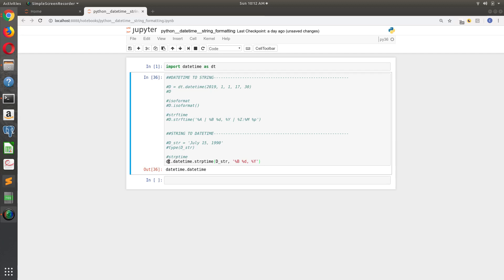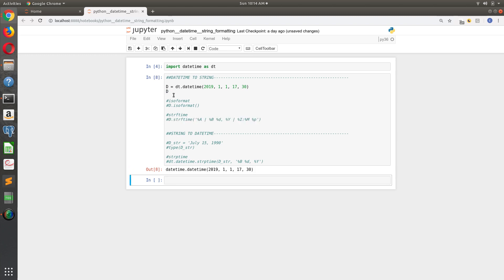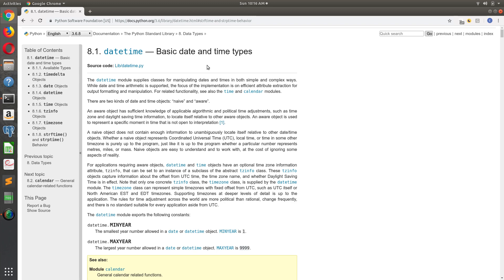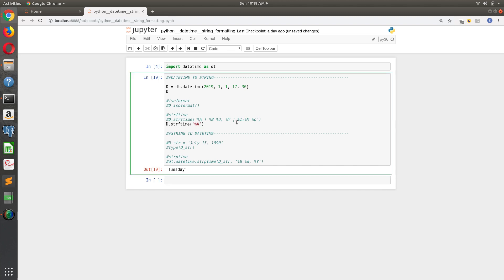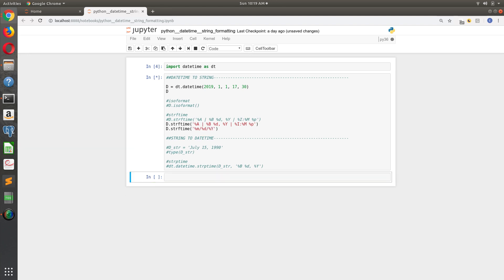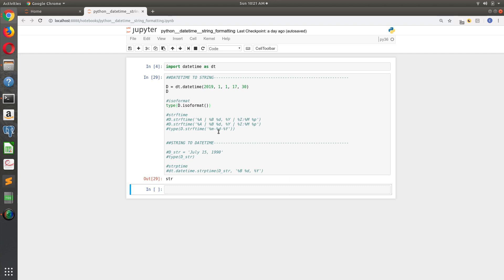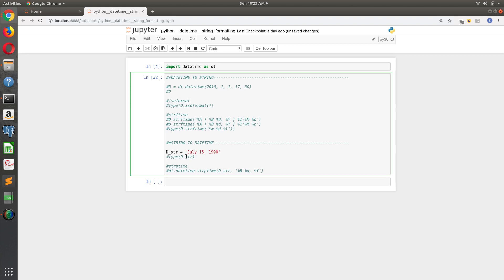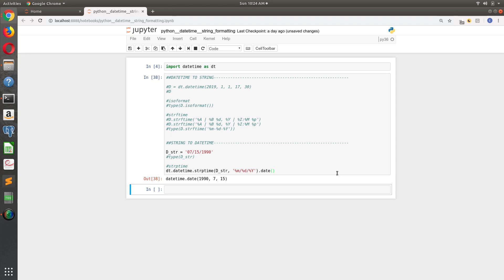Python Datetime - Formatting Dates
An overview of how to format python datetime objects to human friendly formats ('July 1, 1990), and how to convert strings into dates. Uses the isoformat, strftime, and strptime methods